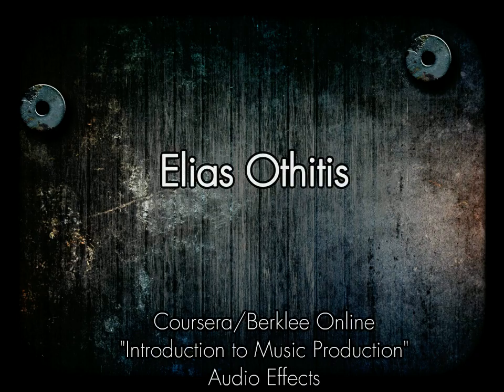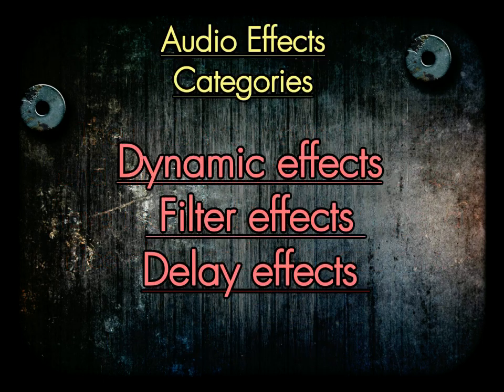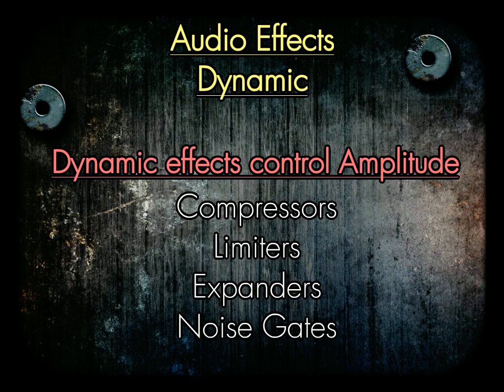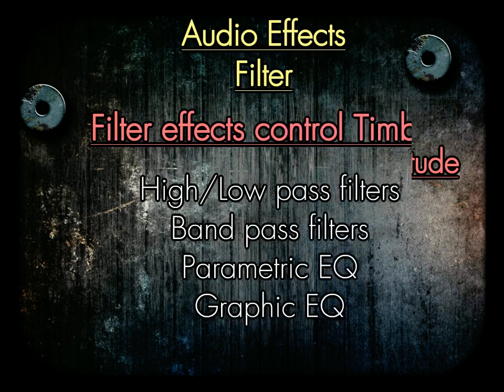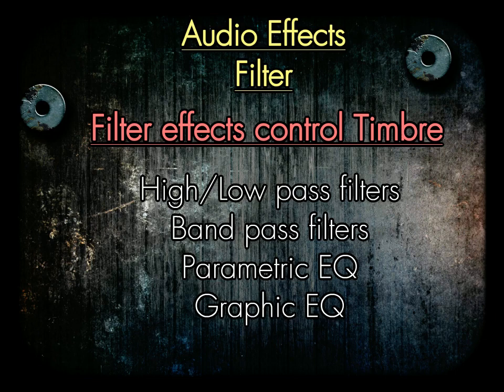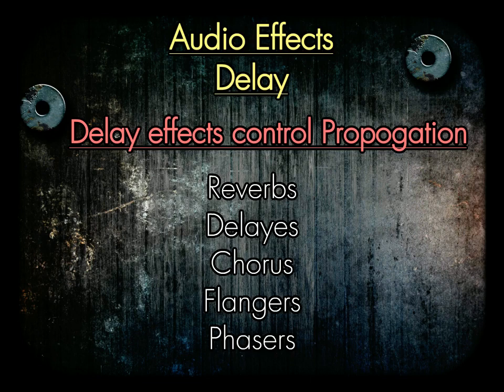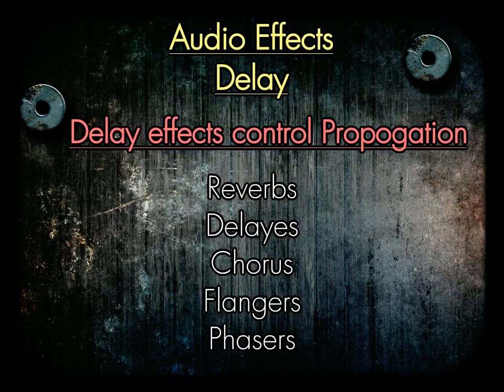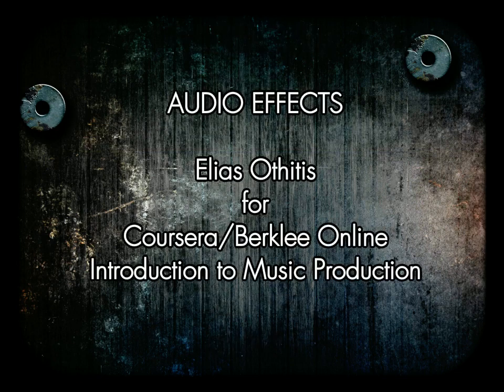Audio Effects (with examples)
Video for Coursera/Berklee Online - Introduction to music production